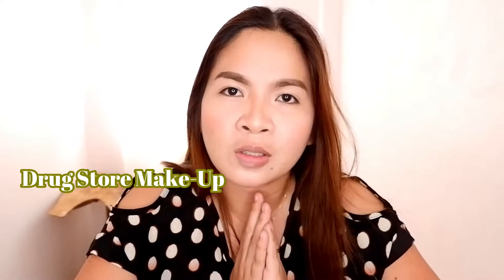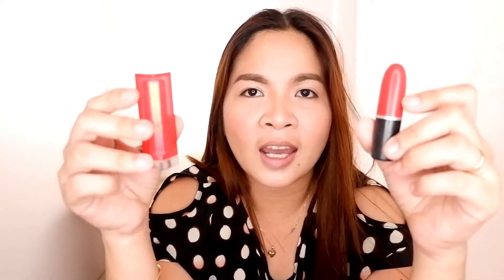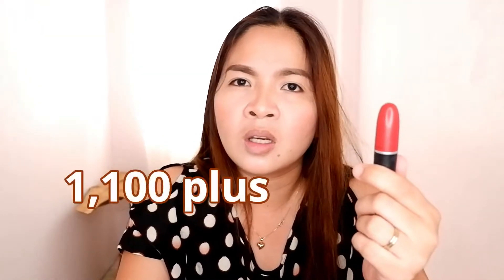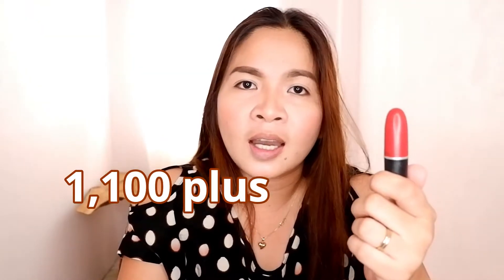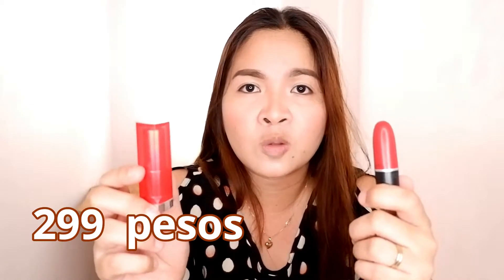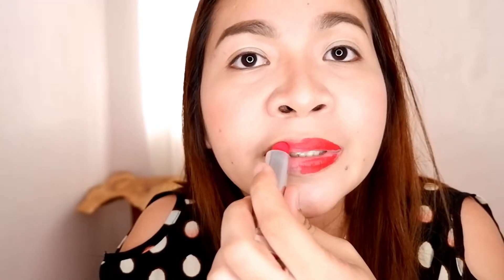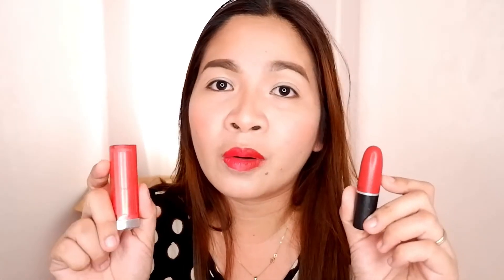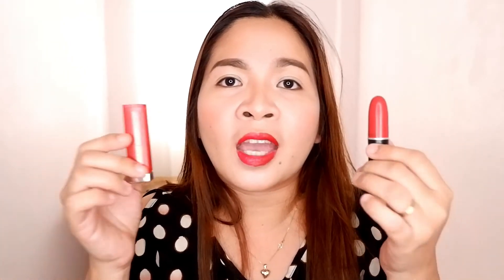~DRUGSTORE VS HIGH END MAKE-UP: LIPSTICK EDITION~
Hi guys!

Sharing to you my thoughts on these 2 famous lipsticks.
Thanks!